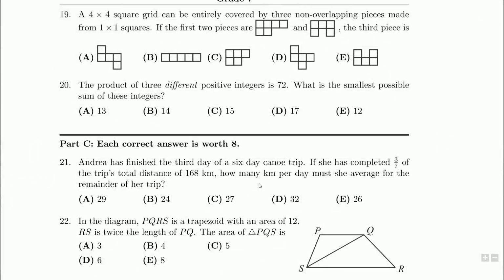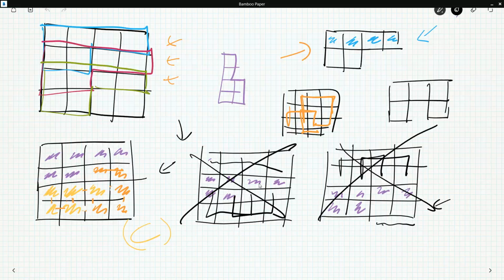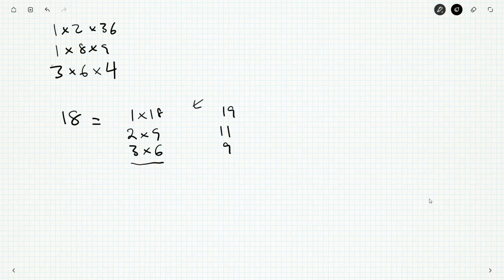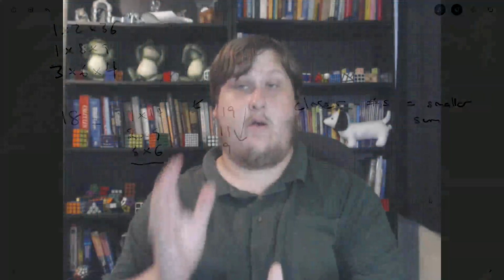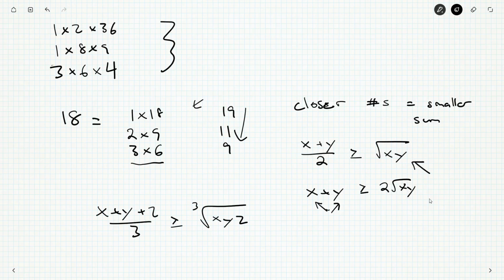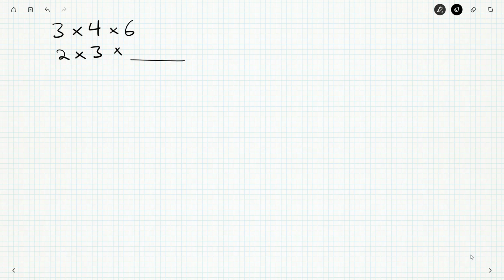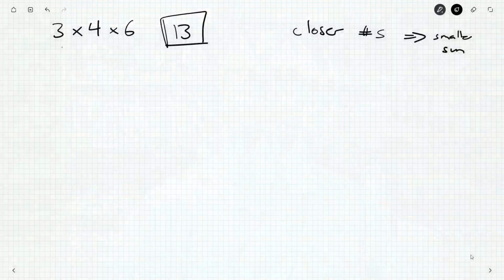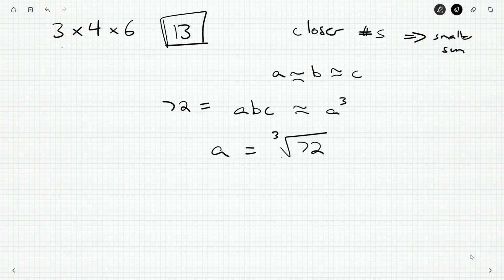Gauss 7 2008 20